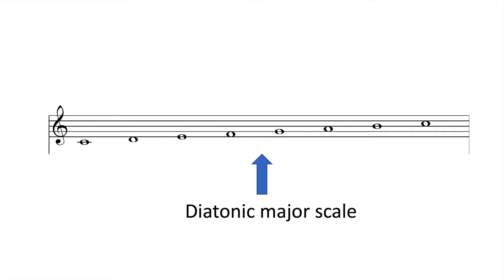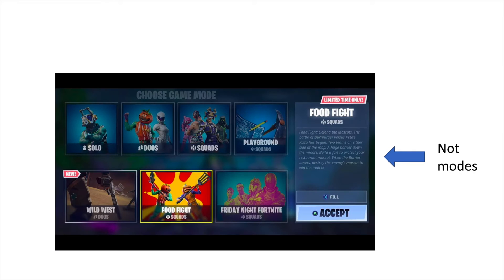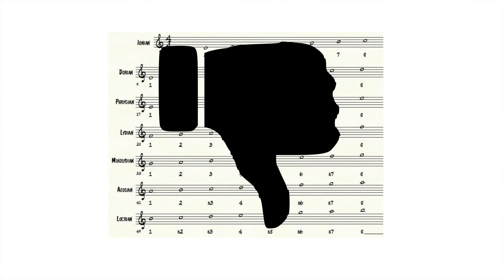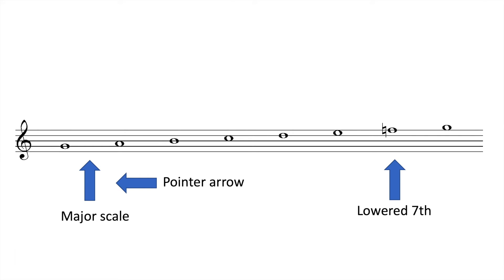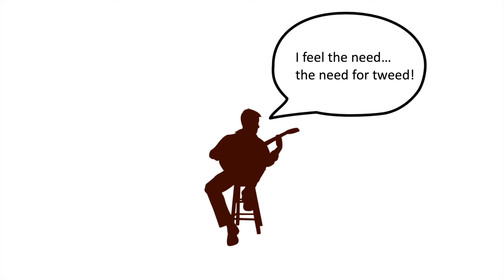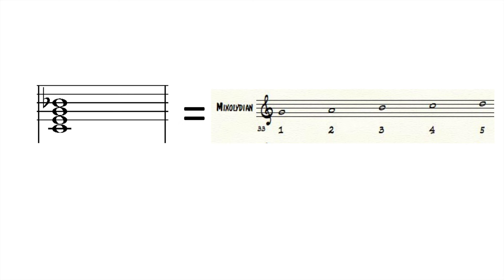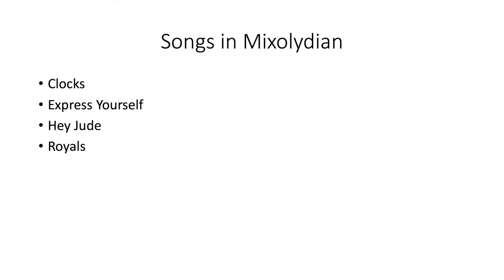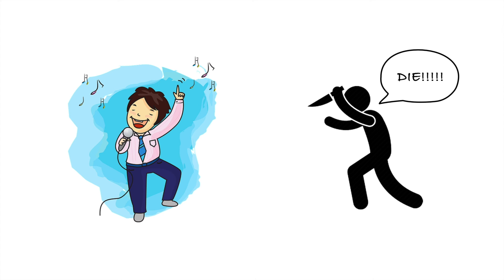One Minute Music Lesson- Mixolydian Mode